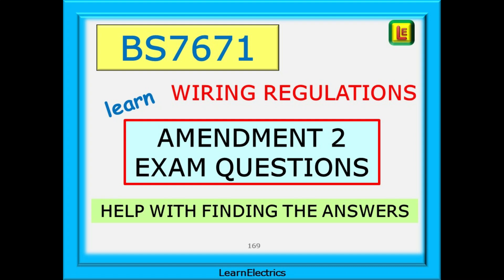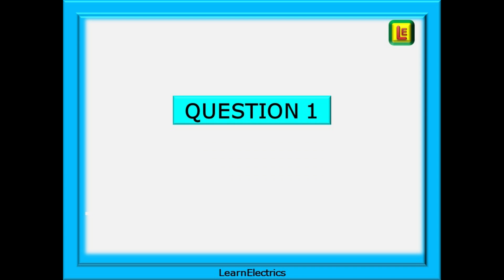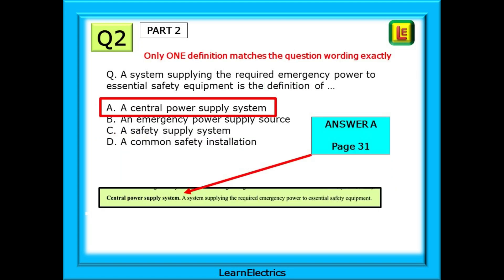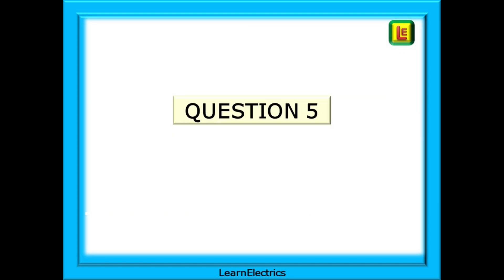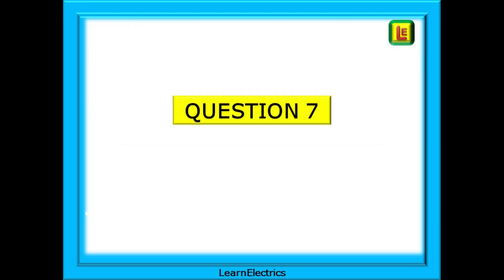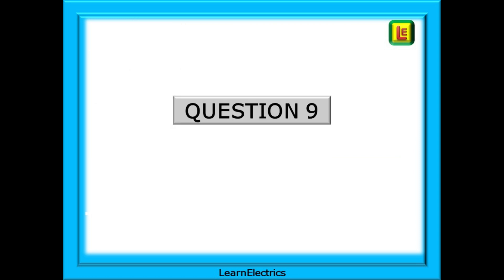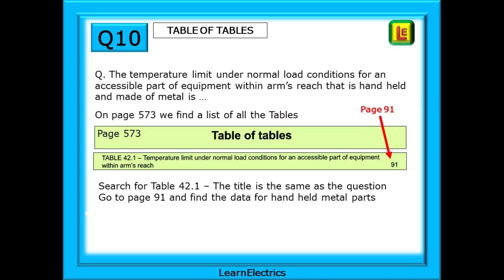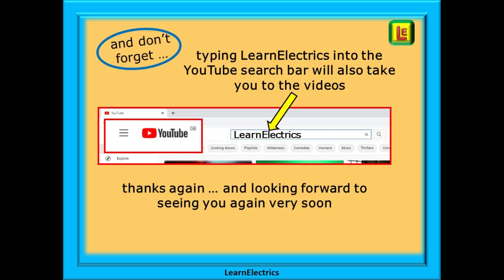AMENDMENT 2 EXAM HELP – WIRING REGULATIONS - BS7671 EXAM QUESTIONS AND ANSWERS – HELP WITH YOUR EXAM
This video from LearnElectrics will help you to understand how to use the Wiring Regulations book and how to quickly and easily find the correct answers to the questions in the 18th Edition, Amendment 2 exam.

Here, there are just ten exam style questions and we look in detail at how to find where the answer is, how to pick out the keywords from the question and how to use the book to best effect.
These are important skills that will help you to pass your exam, if properly applied, and will help in your professional on-site work too.

In this video, we have taken one question from each part of the book, including the appendices and table of tables and then broken down the method to find the answer. For example, how to quickly find the keywords in every question, how to rapidly find where that information is and on what page number to look.

The exam is not about remembering the answers - The exam is in fact, testing you to see if you can find the answers, a much more useful skill.

And are you familiar with the book and how it works – The exam questions will test your ability to pick out the key words in the questions. We will show you that if you can find the keyword in every question, then you can answer every question.